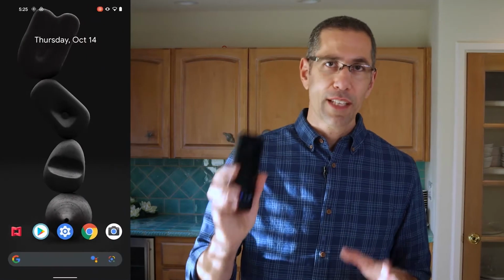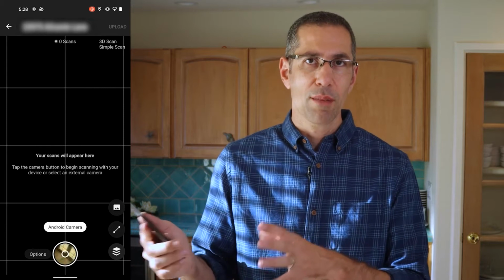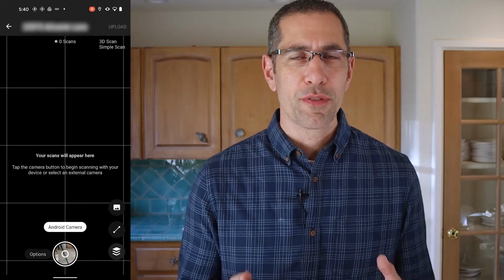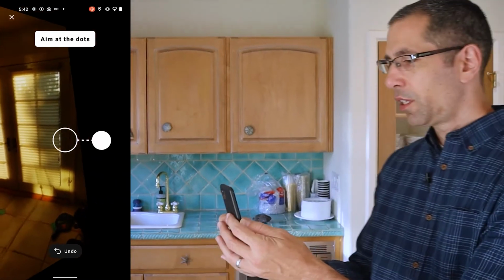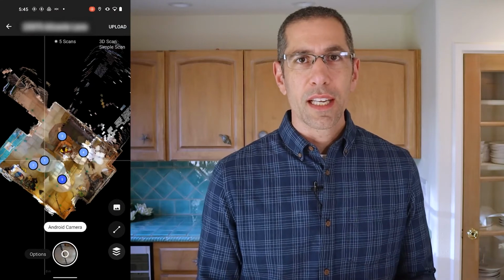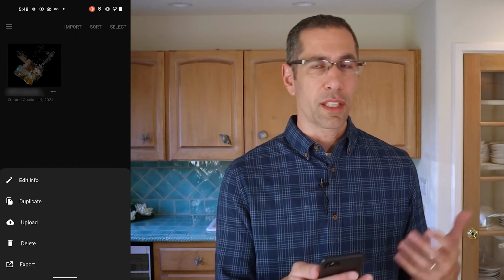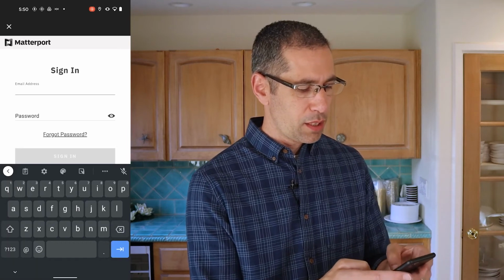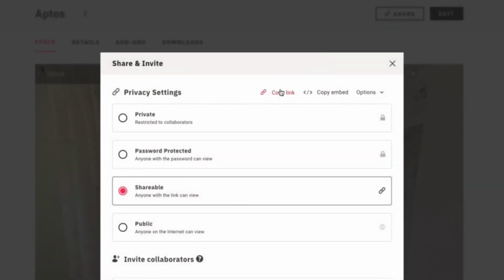Matterport Android Capture Tutorial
Matterport, as a global leader in digital twin solutions and our strategic partner, lifts our products to a whole new level. Implementation of Matterport 3d scan technology is the key to innovative software that integrates the 2d interface with spatial visualization.

The creation of immersive digital twins supports the unique concept behind SIM-ON and STAGES applications. You can do this with a variety of camera options, including the phone in your pocket. Matterport iOS- and Android-compatible Capture app is easy to use and delivers pro-level precision at the touch of a button.

Using Matterport, Inc.™ Software Development Kits (SDKs) and Application Programming Interfaces (APIs), we develop solutions for property owners that integrate digital twins with Building Information Modeling (BIM) capabilities and smart building Internet of Things (IoT) technologies.